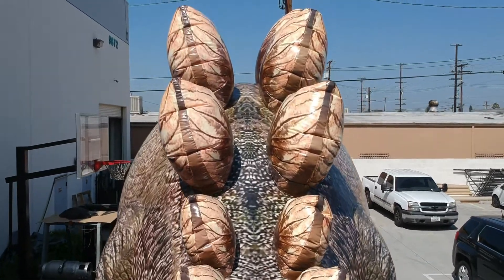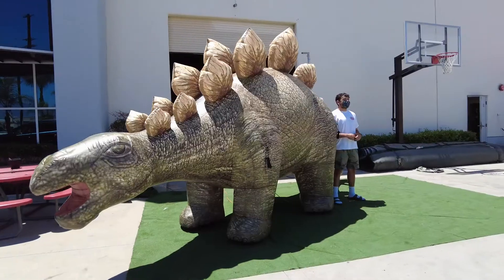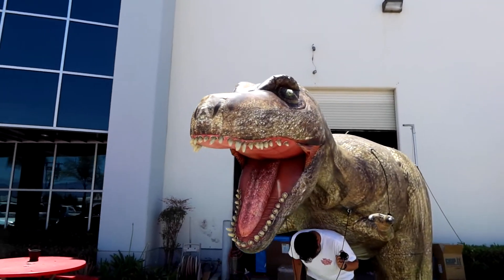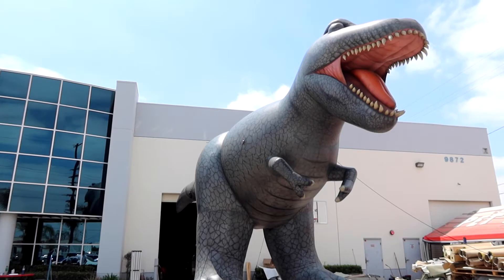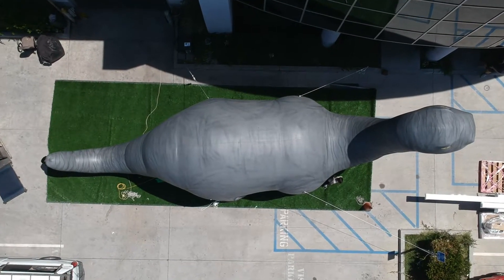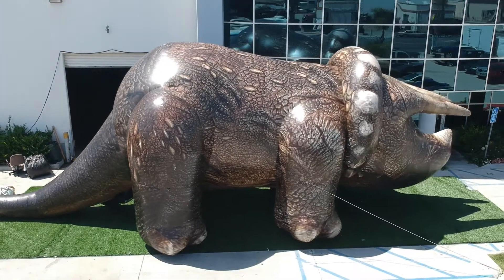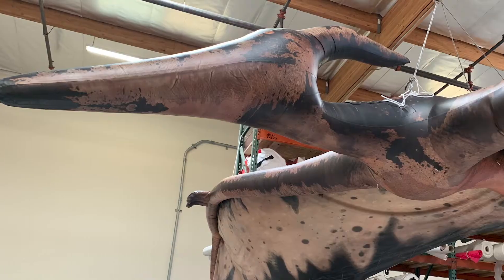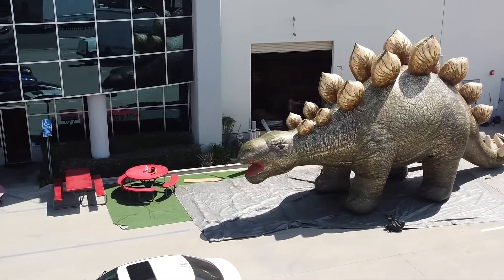Giant Inflatable Dinosaurs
Dinosaurs have been adored for a long time, but it wasn’t until Spielberg’s classic Jurassic Park in 1993 that really made dinos [go mainstream] something to behold. Well thanks to those wonderfully entertaining films, dinosaurs have cemented their place in modern pop culture history.

Our giant inflatable dinosaurs are fully constructed using top grade materials that are 100% waterproof as well as certified fire resistant. We also apply a protective coating to the [inflatable] material that extends the life of the digital printing, keeping those graphics looking vibrant for a long time.

Perfect for parties of all types. These inflatables have some serious wow factor. Don’t believe us? Rent one and find out. People love dinos. They’ll be lining up to take photos in no time flat. You’ll have to kick out strangers that want to crash the party.

Ideal for children’s events or parties, our inflatable dinos are sure to be real crowd-pleasers. They're also perfect for special events.

With fast inflation times, these inflatable dinosaur props can be set up in less than 20 minutes.

Realistic texture printing is something we focus on, which is what gives our inflatables that more realistic look. Our designers meticulously design our inflatable dinosaurs using the latest in digital art software. They start by drawing textures on flat panels. Those panels are then applied to a three dimensional model whose surface is split up into many individual patterns. The newly drawn textures are then applied to the patterns and arranged so they fit cohesively and continuously. Once the patterns are printed, they’re then coated and those sections are cut and sewn together to create the finished product.

Commercial grade and 100% American Made.

Chapters:

00:00 - Intro
00:12 - Stegosaurus
00:37 - T-Rex
01:20 - Brontosaurus
01:37 - Triceratops
01:56 - Pteranodon
02:05 - Outro

Transcript:

Intro:
Giant inflatable dinosaurs are awesome, and we have some really cool ones. Come check ‘em out.

Stegosaurus:
This intimidating herbivore possessed impressive defenses with its hard fin-like vertebrae and notable spiky tail. With its unique skeletal features, the stegosaurus was not afraid to swing its morning star-like tail to the face of a hungry T-Rex. Our inflatable stegosaurus is constructed with commercial grade materials and comes in multiple sizes.

T-Rex:

Ver. 3.0:
The king of the fossils. This once ferocious bipedal turkey of terror roamed prehistoric earth, chomping its way into our childhood memories (or nightmares for some). This heavy duty inflatable T-Rex model comes in several sizes.

Ver. 2.0
We also carry a slightly larger, yet older T-Rex model, which I like to facetiously call our “Crazy eyes” T-Rex. This giant inflatable T-Rex is fully printed and features a big open mouth with scary teeth.

Ver. 1.0
Our classic T-Rex looks a bit friendlier than our other models. This original inflatable T-Rex design features fully airbrushed scales, teeth, and eyes.

Brontosaurus:
Our giant inflatable bronotosaurus  is one of the largest in our inflatable dinosaur line. Perfect for kids’ parties, this colossal inflatable brontosaurus is sure to make them smile. This gargantuan beast always attracts a crowd, so get ready for party crashers.

Triceratops:
This triple horned beast is probably the world’s most beloved vegetarian. Having munched on plants and not animals, this herbivore has gained significant fame in recent years. With its excellent defences, this massive animal probably didn’t get picked on very often. Available in multiple sizes.

Pteranodon:
We’ve also made a roughly 1:1 scale pteranodon.  Designed to be rigged, this flying dino will look like it’s flying wherever you hang it.

Outro:
All of our inflatable dinosaurs are US made and constructed using heavy duty commercial grade materials that are U.V. coated as well as certified fire resistant. Our inflatable dinos are available for purchase and rental.